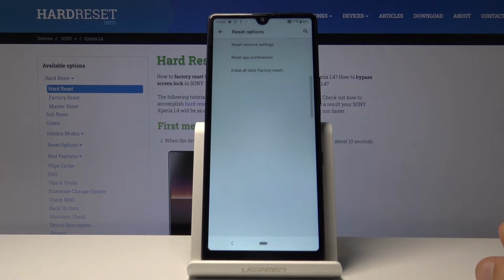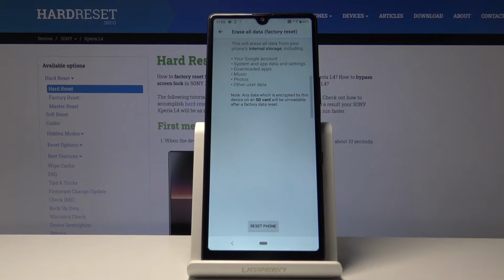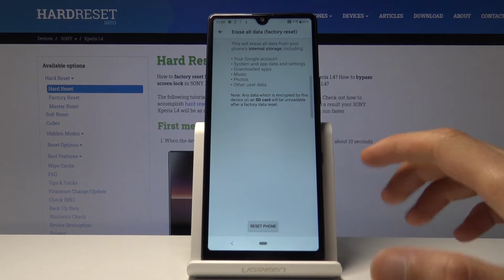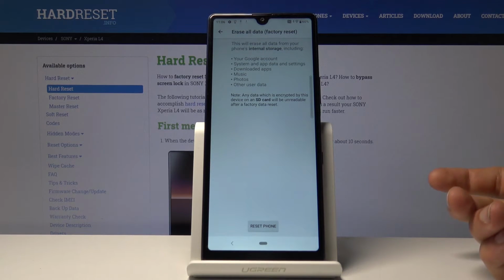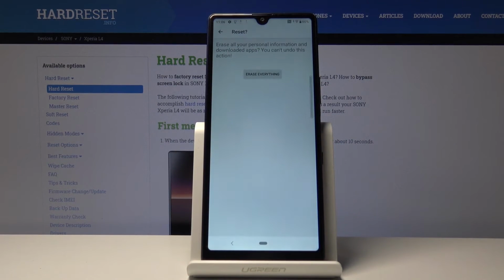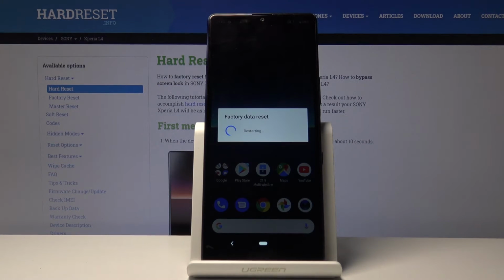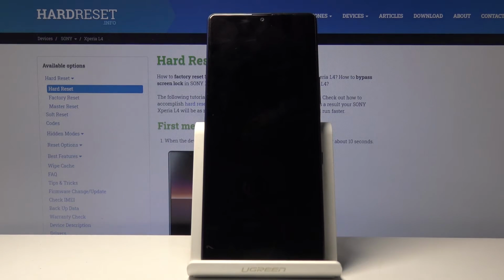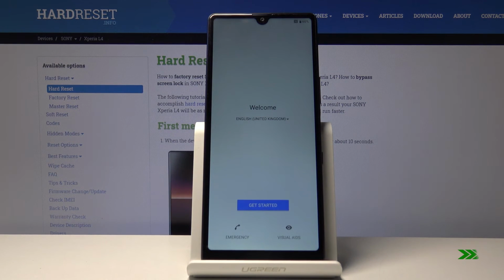How to Factory Reset SONY Xperia L4 – Wipe Data & Customized Settings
Read more info about SONY Xperia L4:
We would like to present the video guide, where we teach you how to factory reset SONY Xperia L4. If you wish to wipe data and delete customized settings, then find out the attached tutorial to learn how to get access to the settings menu and factory reset SONY Xperia L4 smoothly. Follow the whole instructions and wipe data and erase customized settings in SONY Xperia L4 within a couple of minutes. Remember that this operation restores defaults memory of your Sony storage and the changes will be irreparable.

How to hard reset SONY XPERIA L4? How to factory reset SONY XPERIA L4? How to format SONY XPERIA L4? How to restore SONY XPERIA L4? How to wipe data in SONY XPERIA L4? How to master reset SONY XPERIA L4?